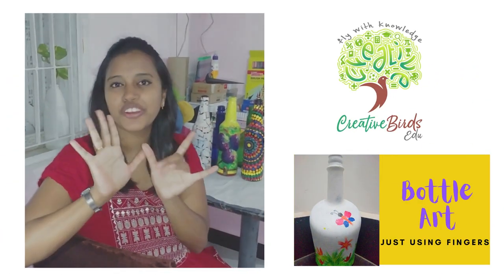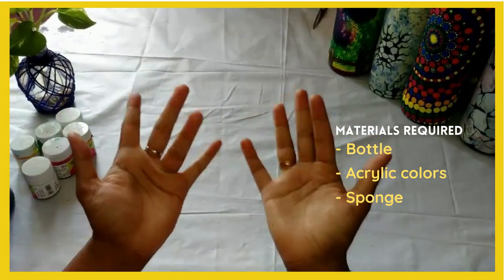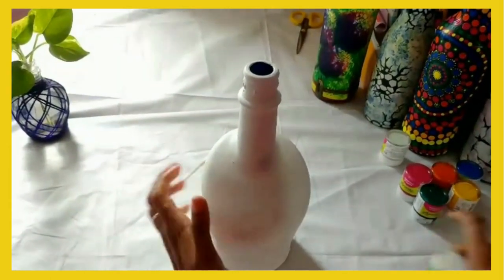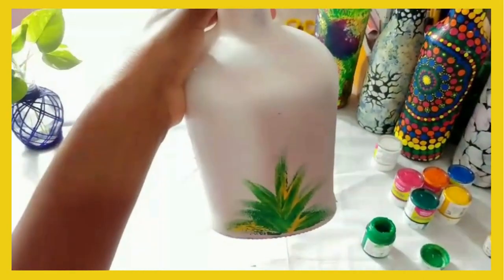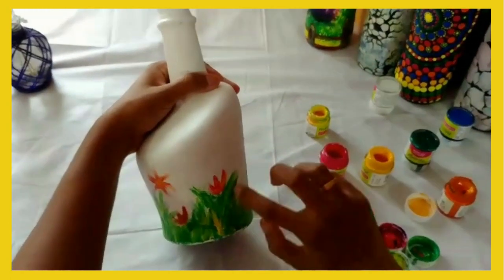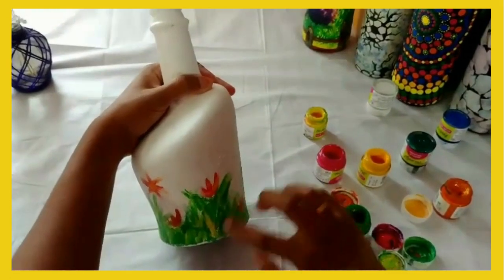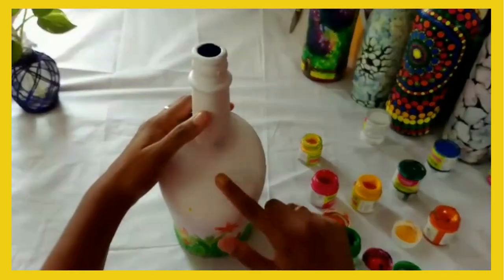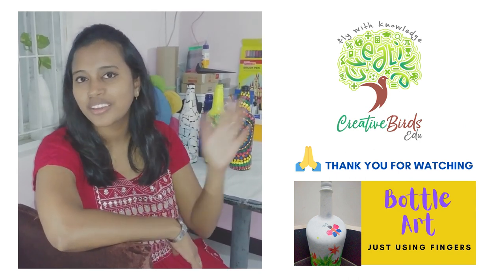Easy glass bottle art using only Fingers| One stroke | Finger painting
Easy glass bottle art using only Fingers |Bottle Art| One stroke | Finger painting

Simple And Easy glass bottle art using only Finger